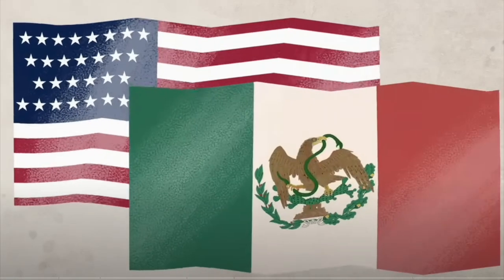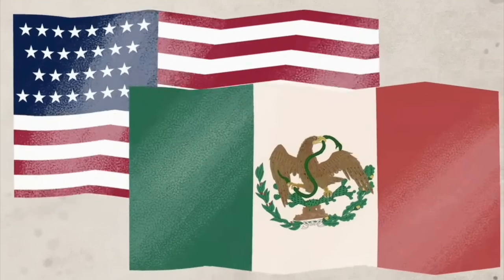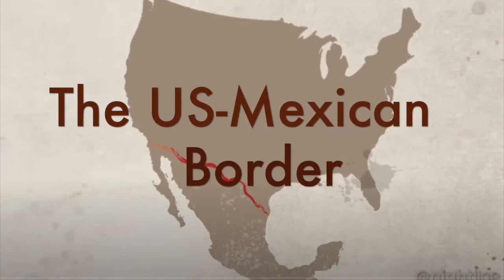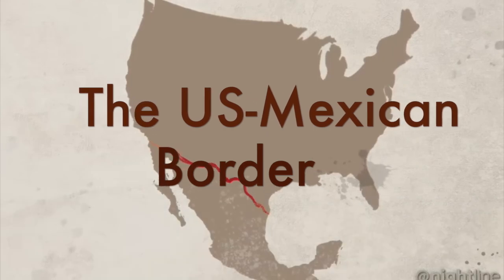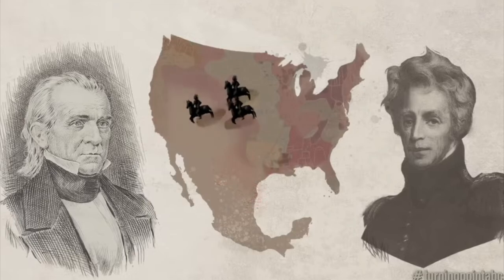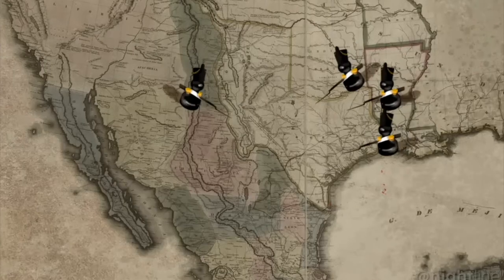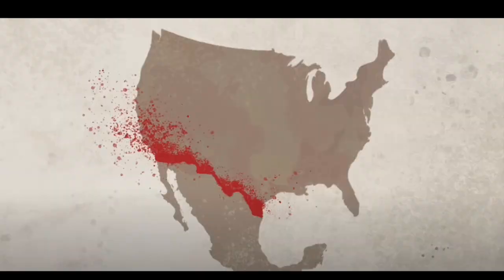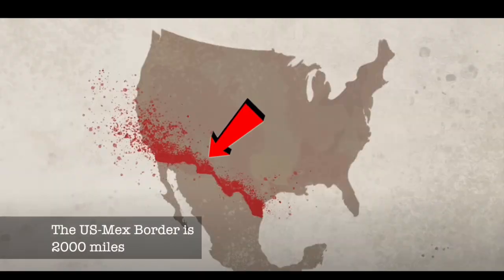CS 160, US-Mexican Border class Introduction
Welcome to CS 160.